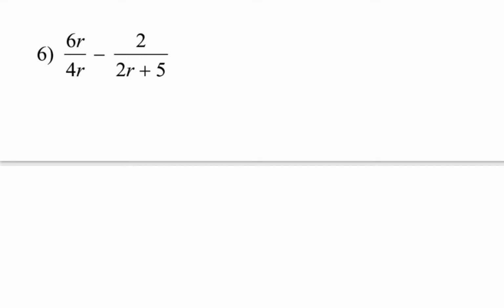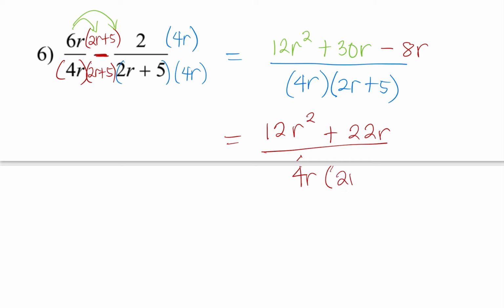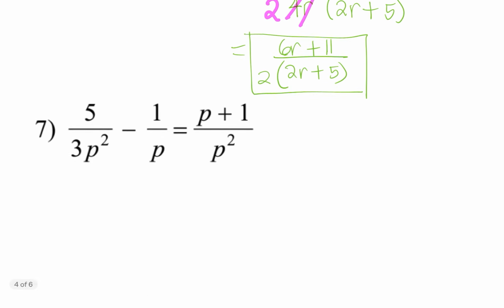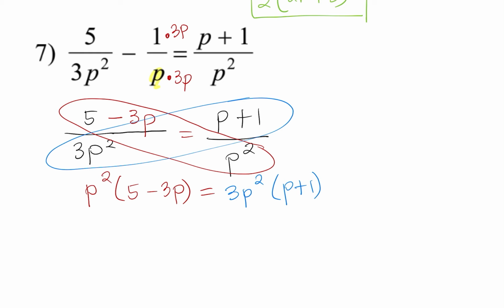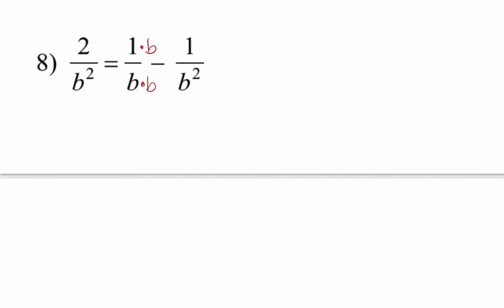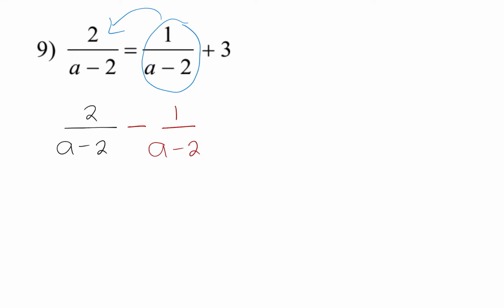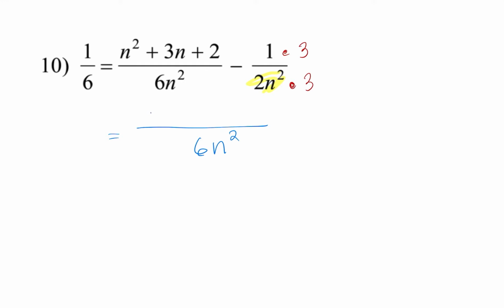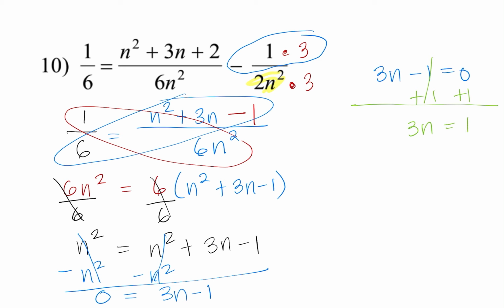Part 2 Rational Functions Summative Test Review (Problems 6-10)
In this video you will learn how to simplify rational expressions. Rational function is any function that can be defined by a rational fraction, which is an algebraic fraction such that both the numerator and the denominator are polynomials.